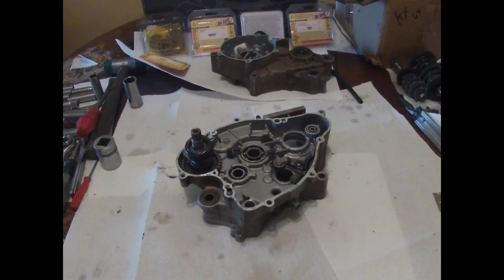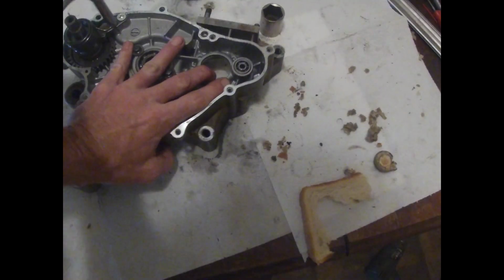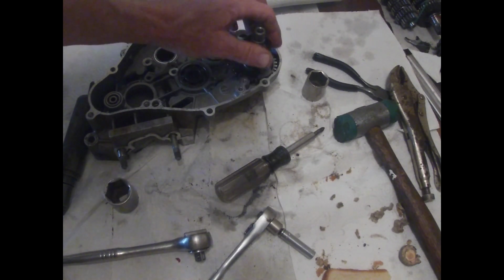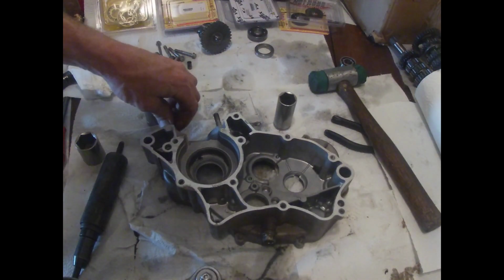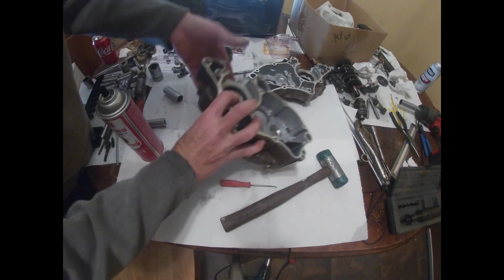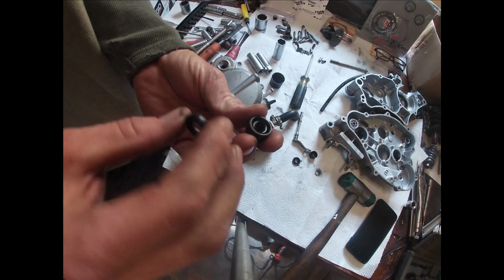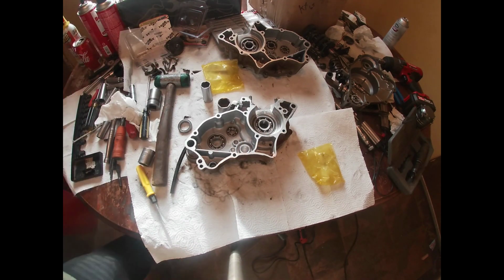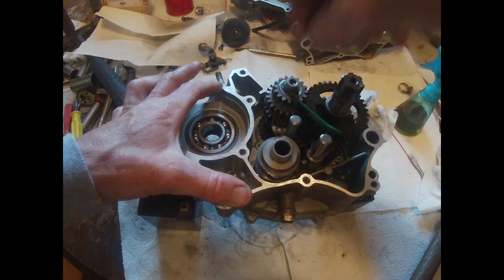kx65 engine assembly part 3 shayden morrison sponsored rider waldens world